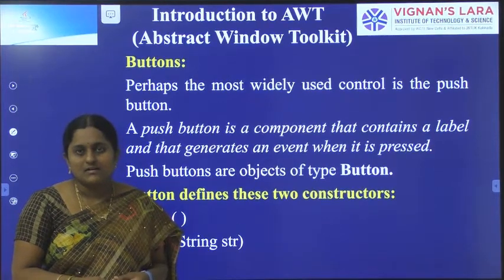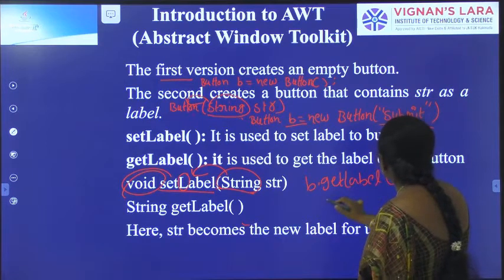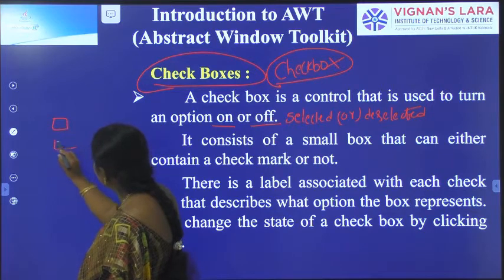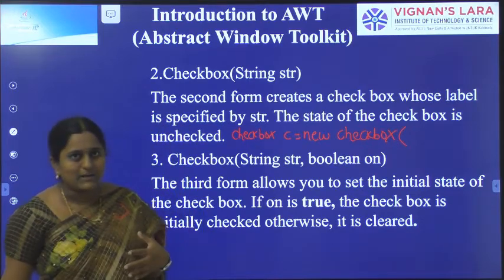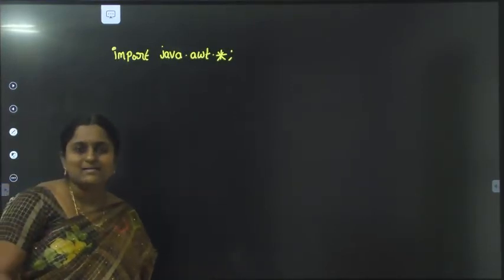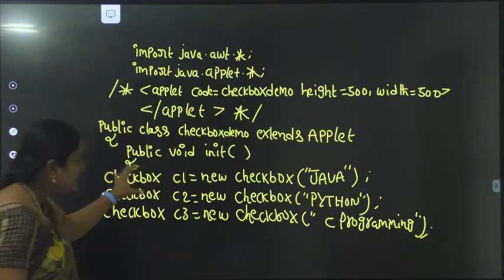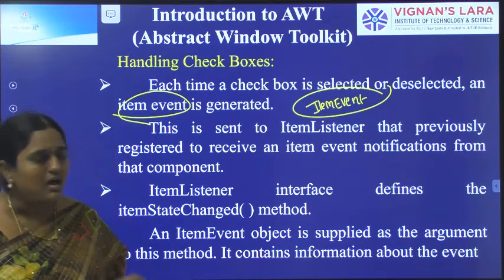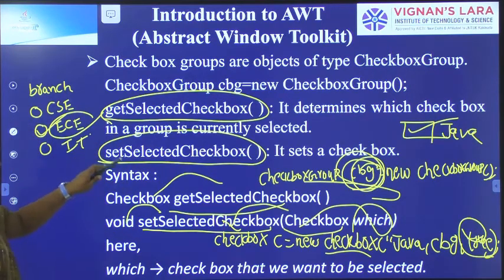Lecture 57 AWT Coponents Part 2